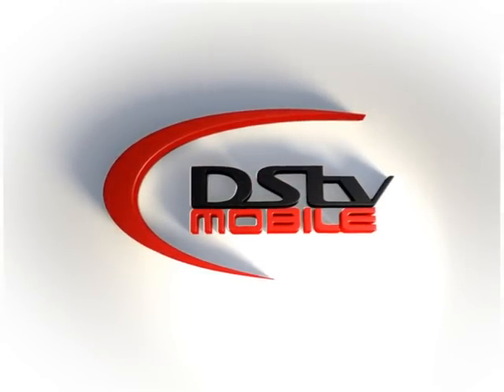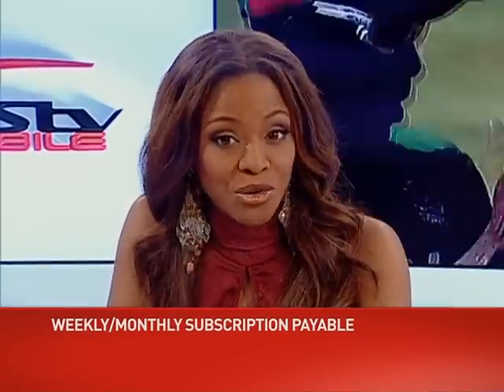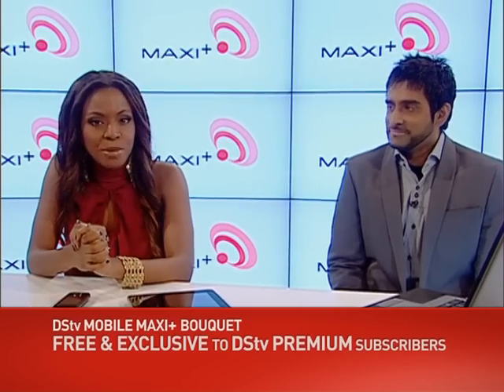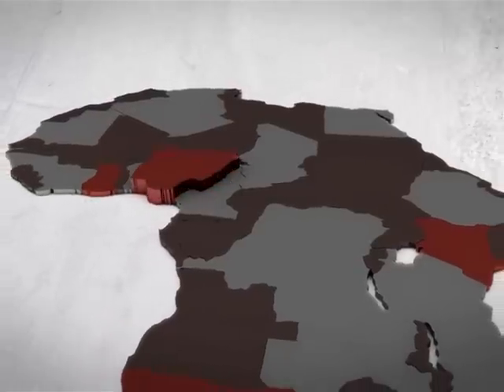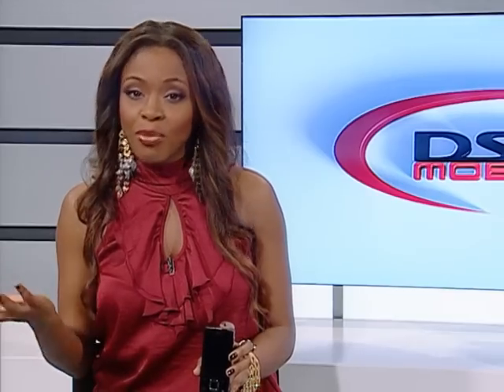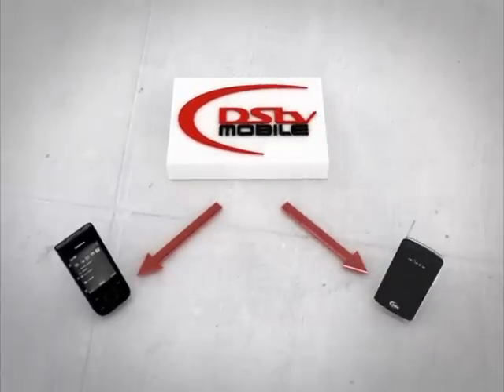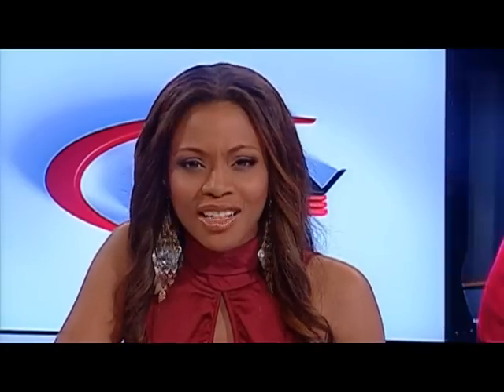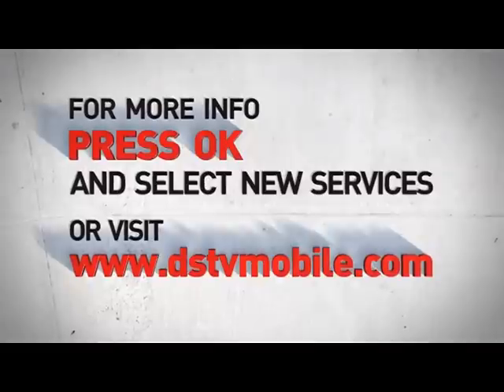DStv Mobile Drifta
The Drifta is an innovative new mobile television decoder from DStv Mobile. It receives DVB-H signal and converts it into Wi-Fi signal for Wi-Fi enabled viewing devices:  laptops, PCs, tablets and smartphones.